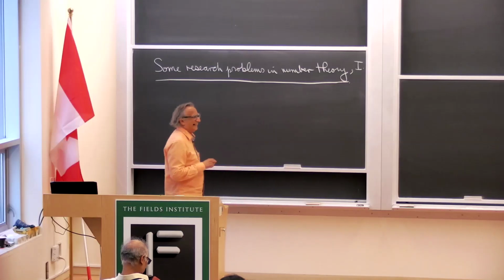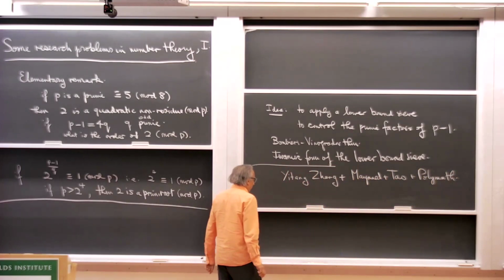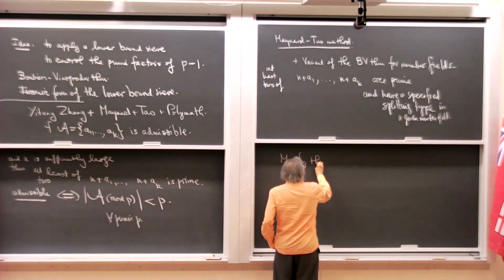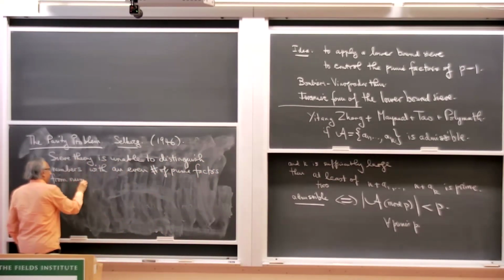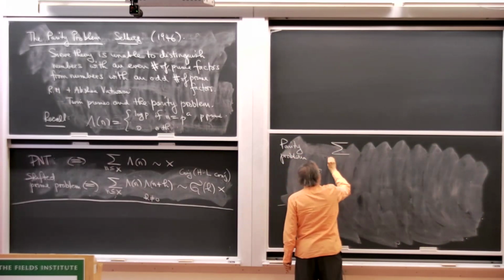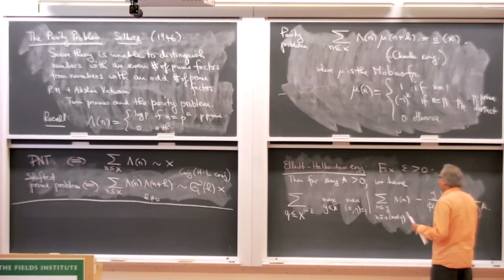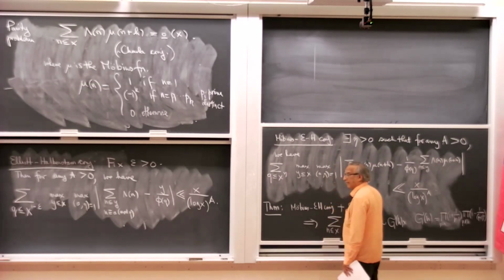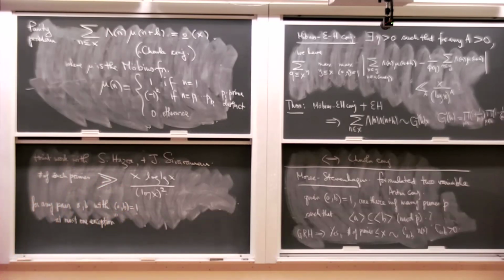Some Research Problems in Number Theory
Speaker: Ram Murty (Queen's University)
Tuesday, May 30, 2024